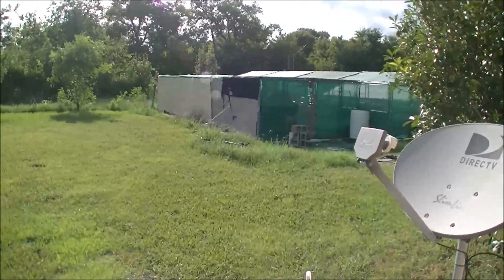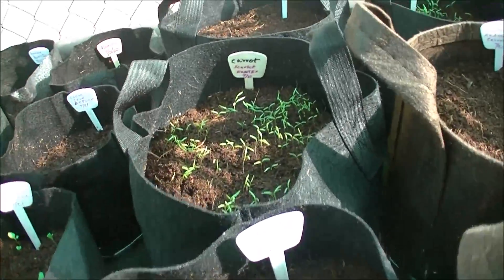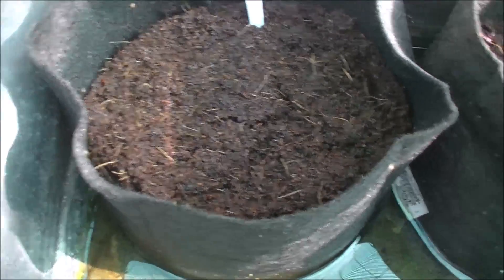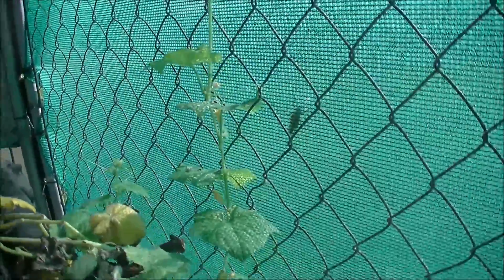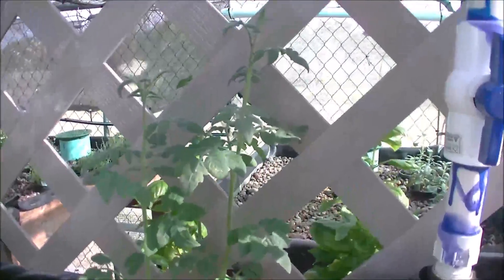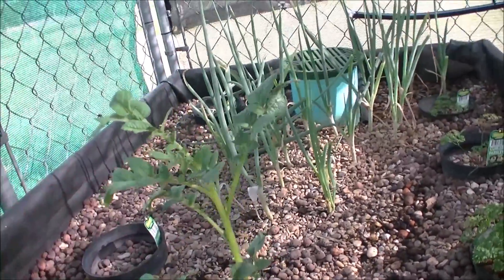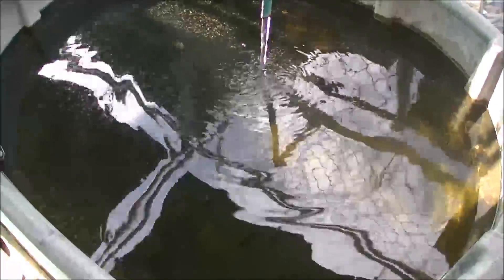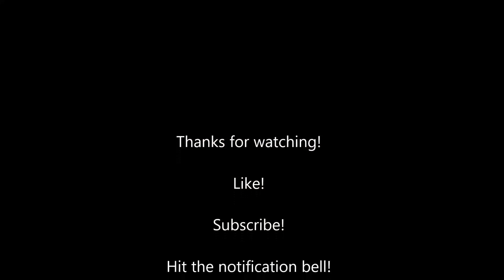Greenhouse Update 07/28/2020 - We have sprouts!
This evening we are checking on the greenhouse before fixing dinner.  Taking a quick look at the progress of the seeds we planted.